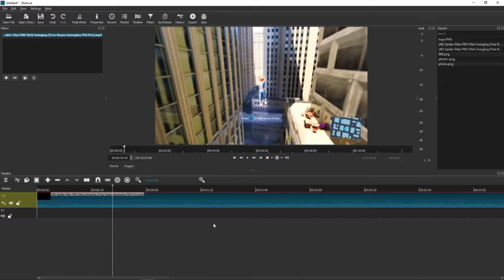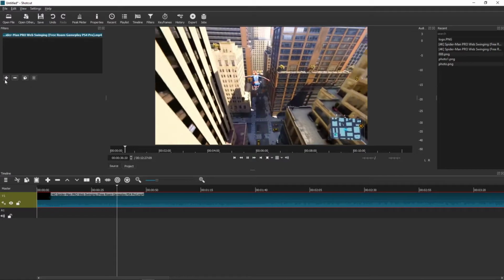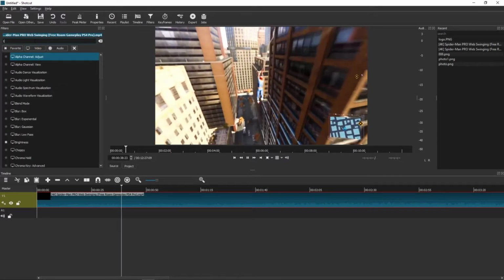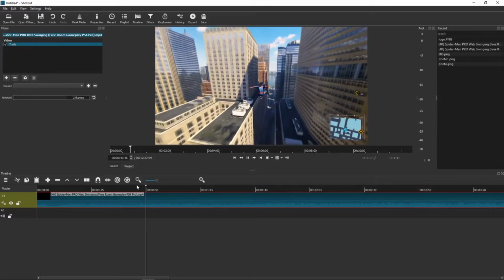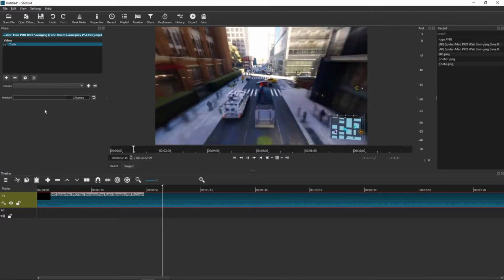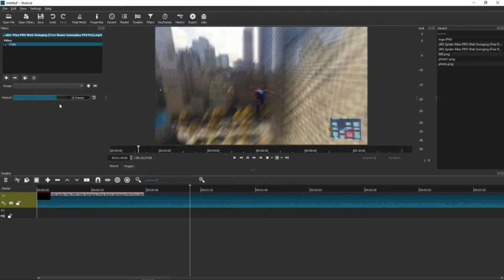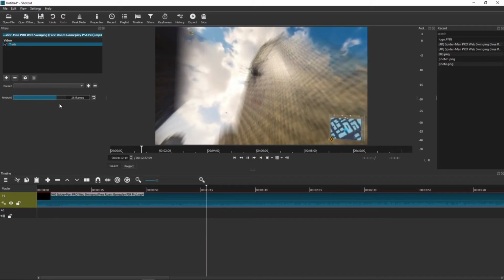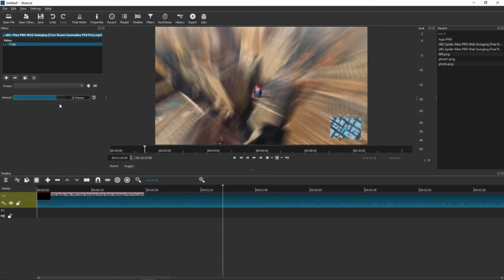Drunk Trail Effect ShotCut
In this video you will learn how to make Drunk Trail Effect ShotCut

 , transferwise ‏‏‎ ‎

GET AMAZING FREE Tools For Your Youtube Channel To Get More Views:
Tubebuddy (For GROWTH on Youtube):